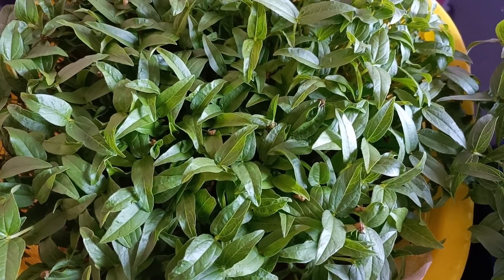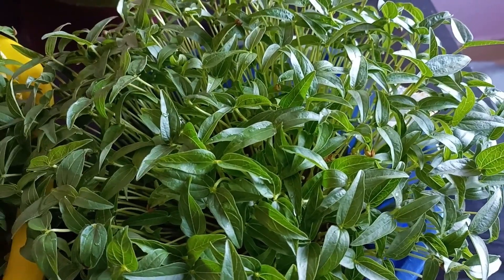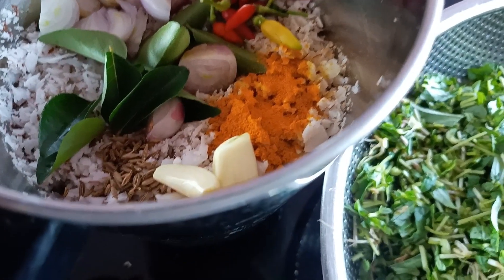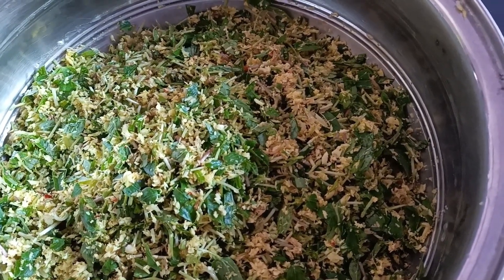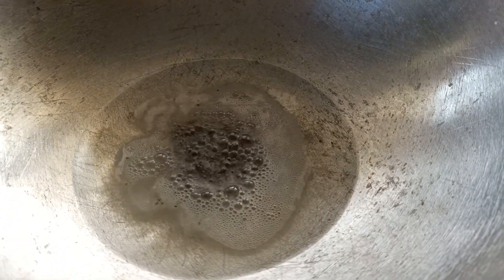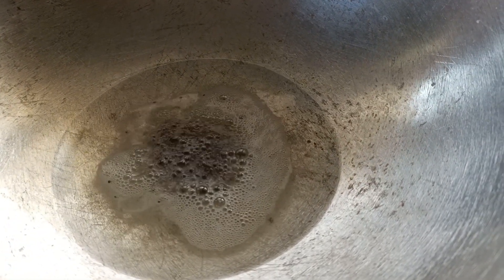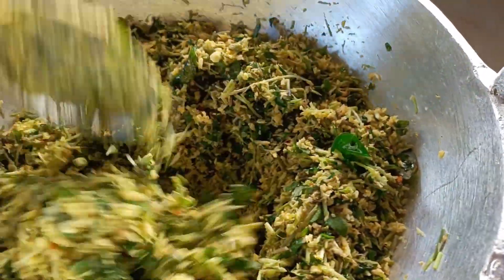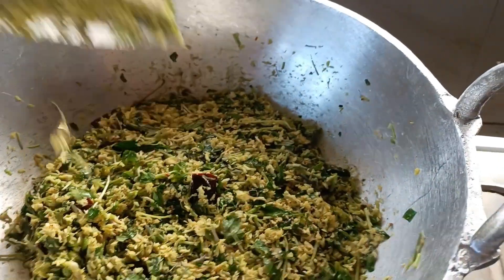മുളപ്പിച്ച ചെറുപയർ തോരൻ | Micro greens Thoran | Mulapicha Cherupayar Thoran Malayalam Recipe